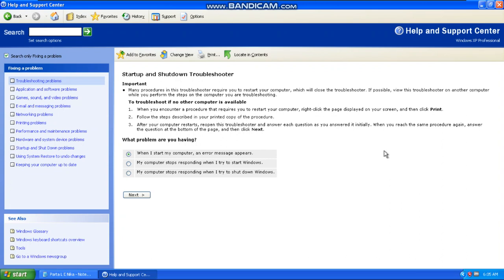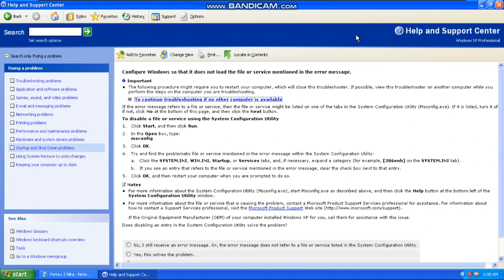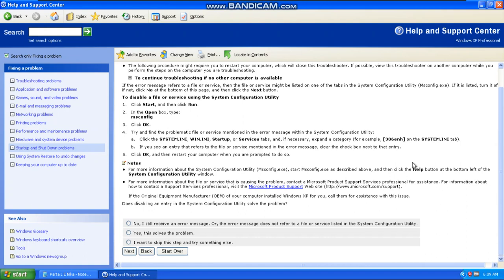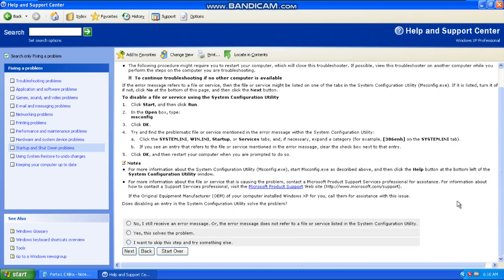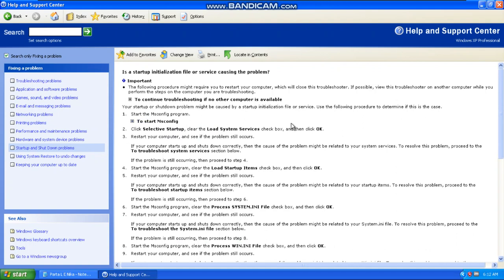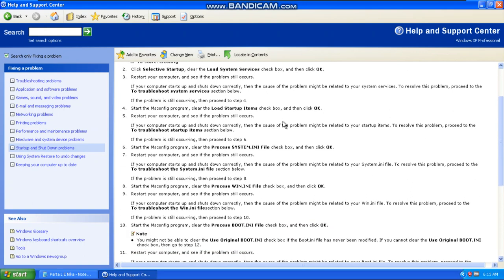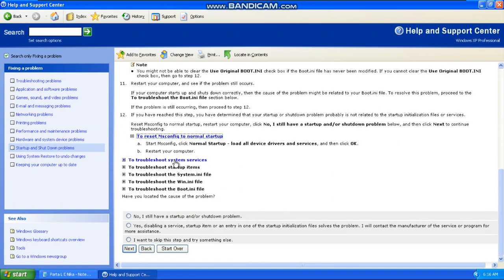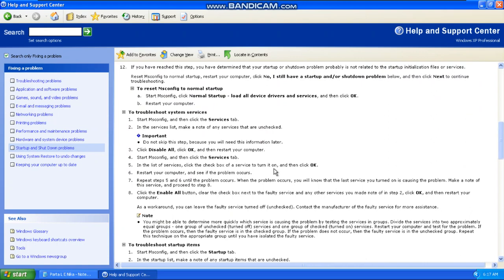Troubleshooting Center XP - Startup and Shutdown. Problem 1 (part 1)